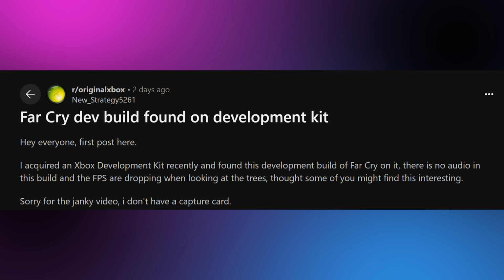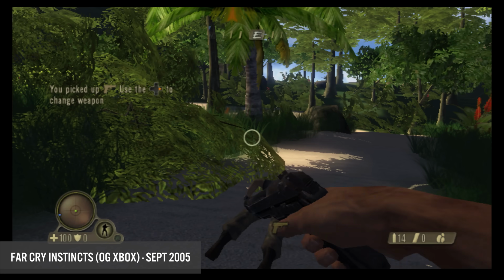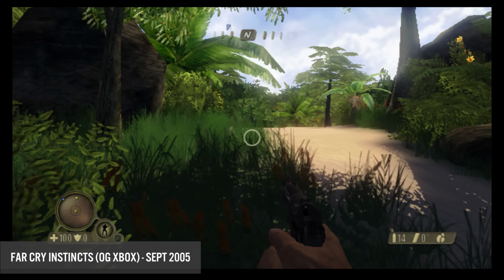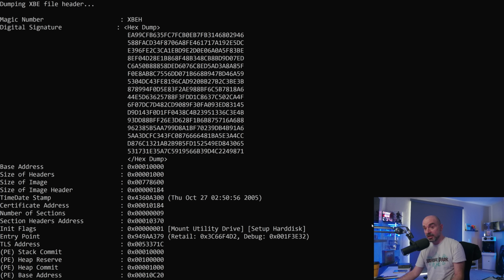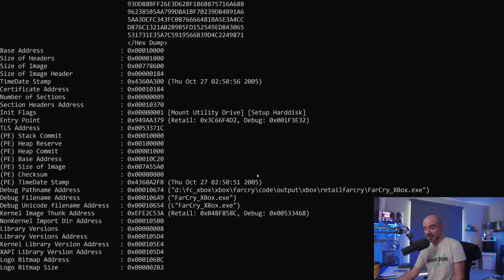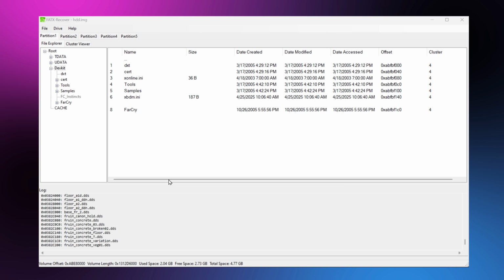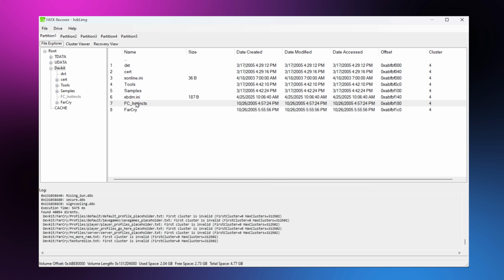Far Cry 1 OG Xbox Dev Build FOUND and PRESERVED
A development build of Far Cry was found on an Original Xbox Development kit (XDK), in this episode we take a closer look at the build and uncover some interesting findings. As usual the build is preserved and available for everyone to enjoy (archive.org link below).

Dumped from an old Crytek Development kit - dated October 27 2005. This build was created after Far Cry Instincts launched (Sept 2005) and appears to be an attempt to port Far Cry to the Original Xbox which was scrapped possibly in favor of the XBLA (Far Cry Classic) version on the Xbox 360

A 128Meg Xbox is required to launch the game (either debug or retail) The hdd.img has also been provided which contains some additional .xbe's however they are corrupted.

XEmu will run the build however there are graphical issues.

Thank you to reddit user New_Strategy5261 for this awesome find!